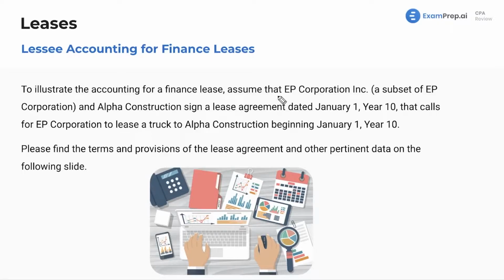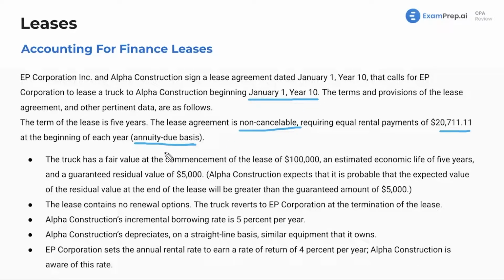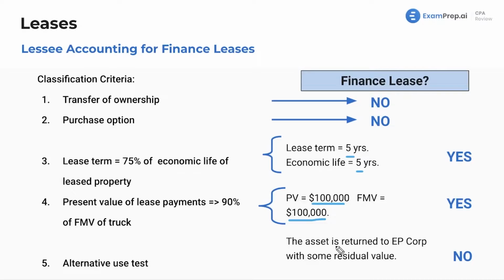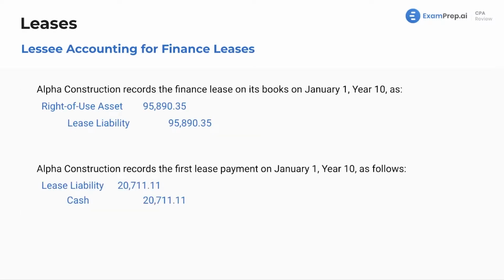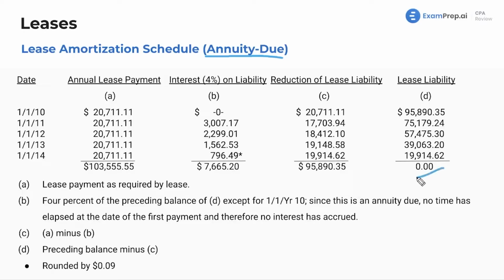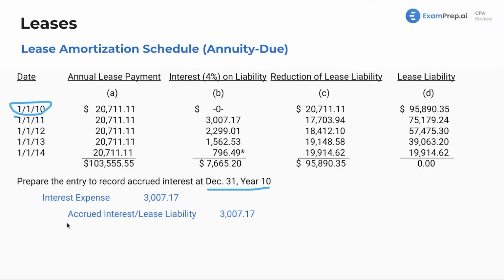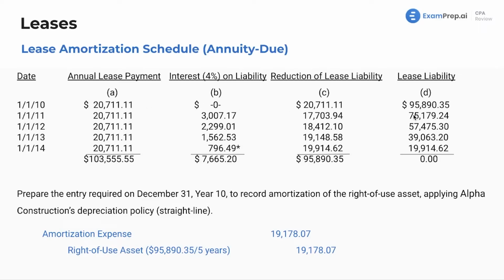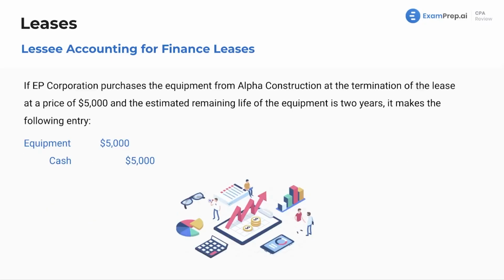Lessee Accounting for Finance Leases - FAR Exam Prep